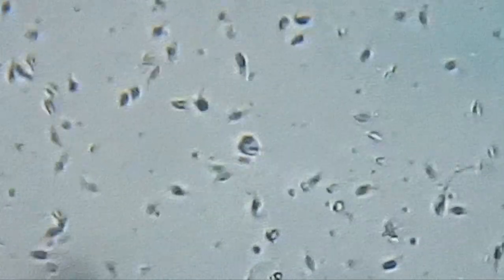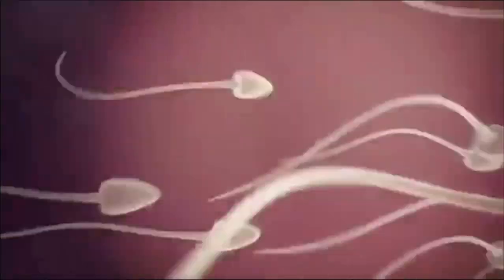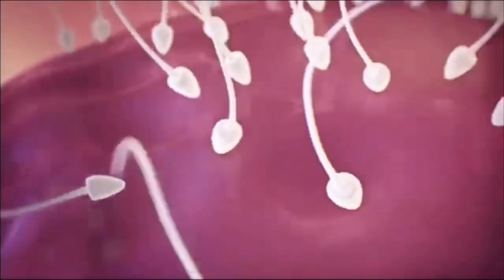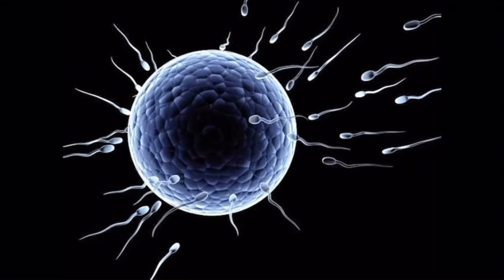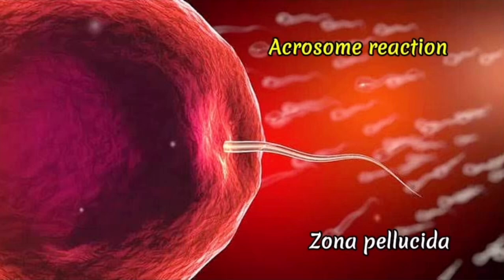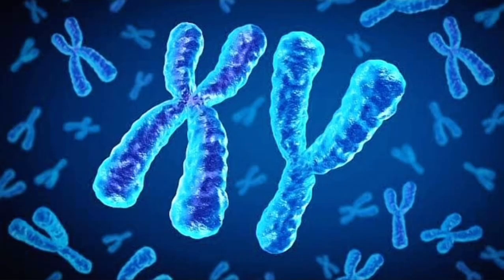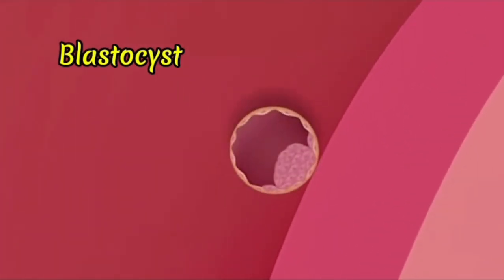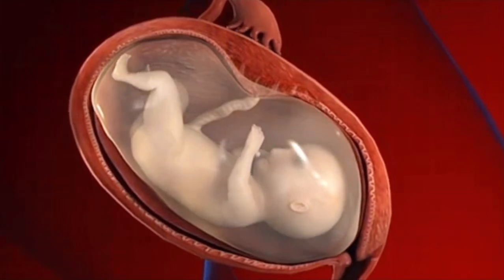Conception explained: How a baby develops in the womb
The journey of how a baby is formed starts with a single sperm cell from the father and an egg (ovum) from the mother.

When the sperm unites with the egg, fertilization occurs. This is the beginning of pregnancy.

Want to have an idea of how this entire process occurs? Then, you should watch this detailed video.

I strongly advise that you see your physician for any health concerns you may have.